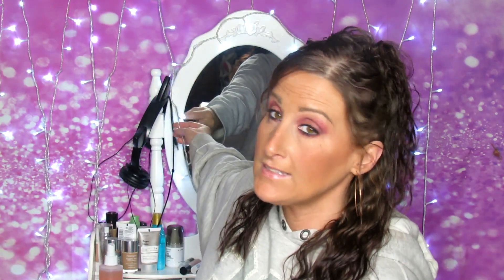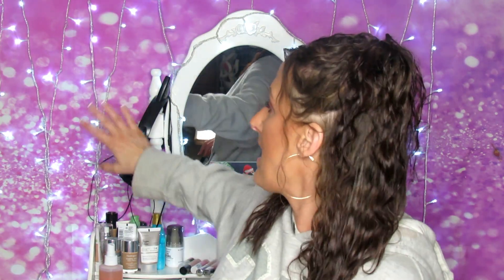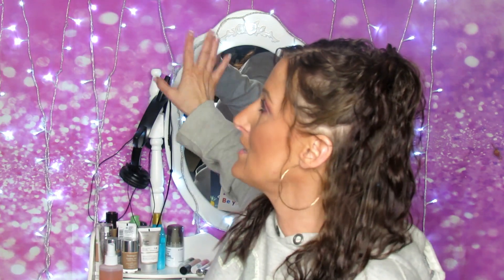new youtuber TAG///get to know me 2019